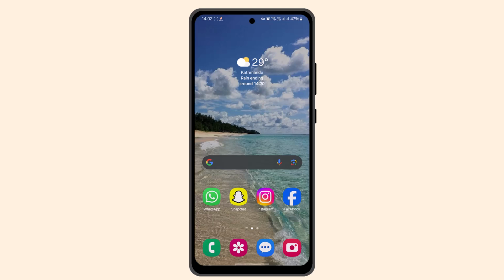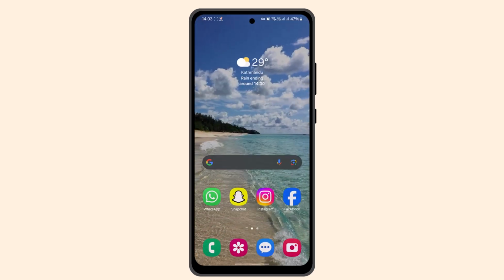How To Enable And Use Price Alerts On Coinbase !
This Video Is based on How you can Enable And Use Price Alerts On Coinbase.

Chapters / Timestamps
0:00 Introd
0:13 Enable And Use Price Alerts On Coinbase
1:06 Outro